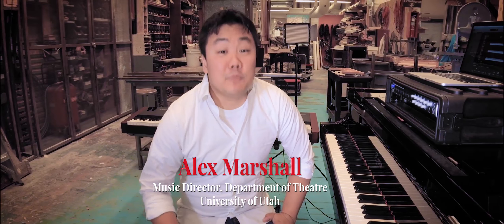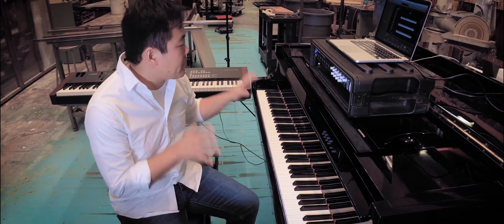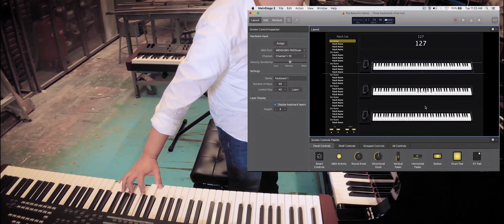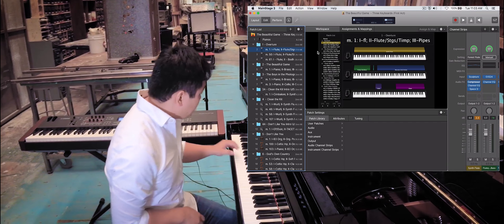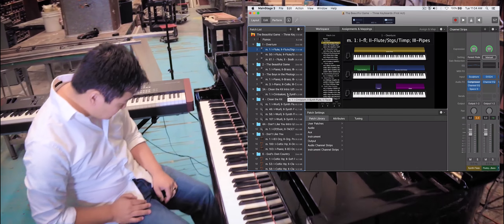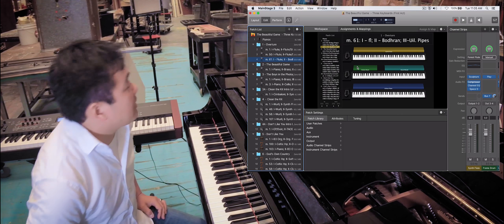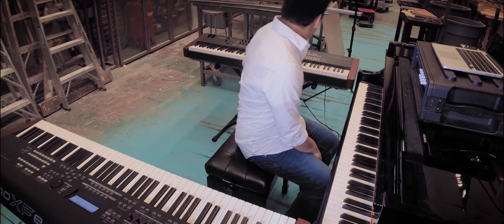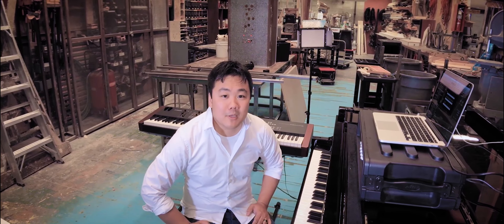The Beautiful Game Orchestra Demo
Alex Marshall, Music Director, Theatre Department, University of Utah, explains how he used PNOScan (piano scan) and Apple's MainStage to orchestrate and perform the University of Utah's US premiere production of Andrew Lloyd Webber's "The Beautiful Game."